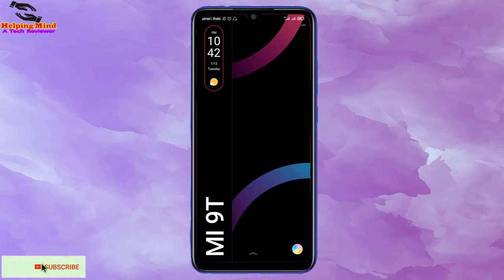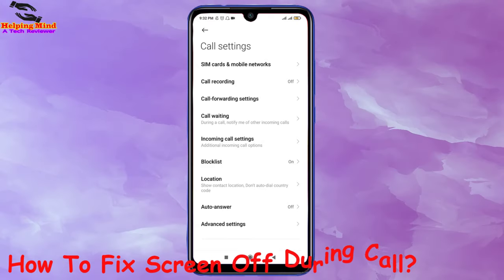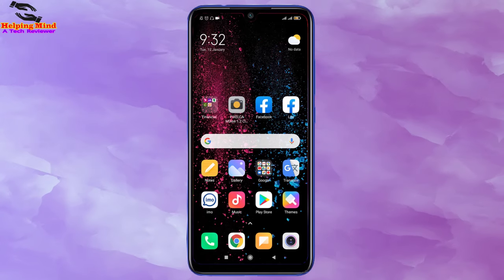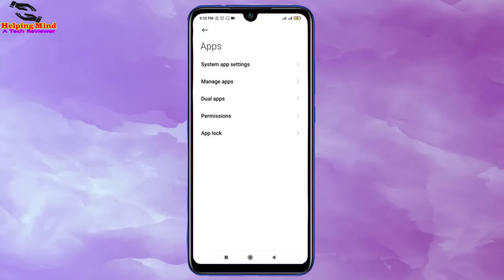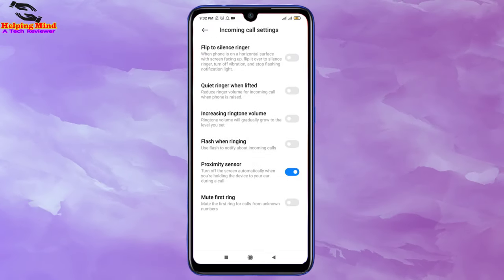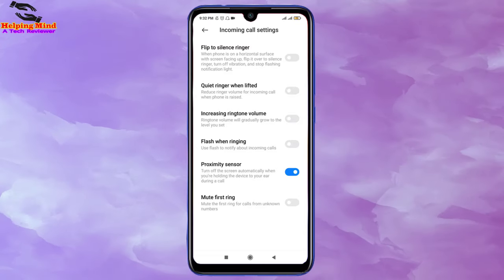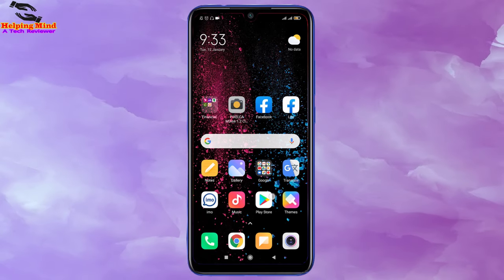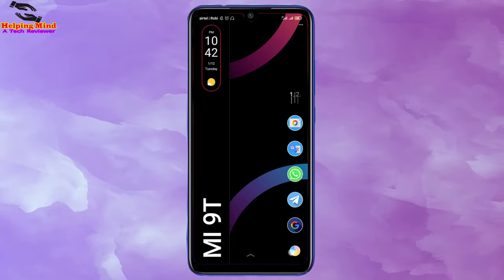How To Fix Screen Off During Call in Xiaomi/Redmi/Mi/Poco | Screen Off During Call problem Solved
This video covers the How To Fix Screen Off During Call in Xiaomi/Redmi/Mi/Poco | Screen Off During Call problem Solved.

In this video I have shown  How To Fix Screen Off During Call in Xiaomi/Redmi/Mi/Poco and Screen Off During Call problem Solved. Proximity sensor lets turn off the screen automatically when you are holding the device to your ear during a call. See the full video to learn about  How To Fix Screen Off During a Call.

How To Fix Screen Off During Call in Xiaomi/Redmi/Mi/Poco - Updated

*Phone:
Samsung Galaxy J7 Prime

*Mouse:
HP x3000 Wireless Mouse

*Usb Cable:
BrexLink Micro USB

*Huawei Mate

*Micro USB